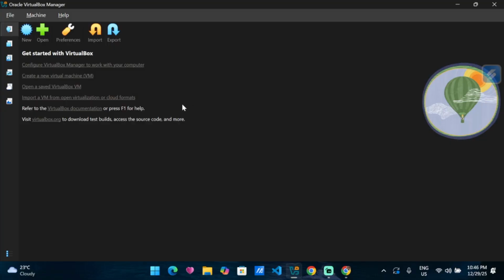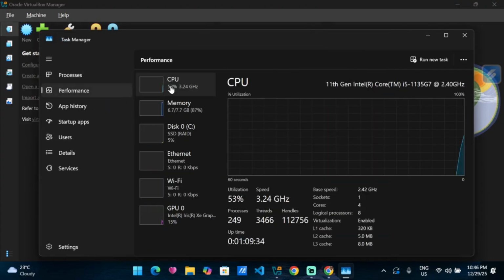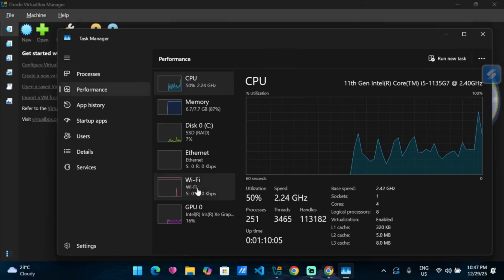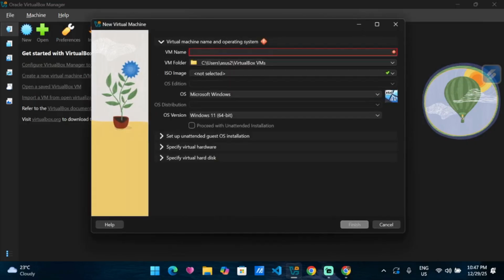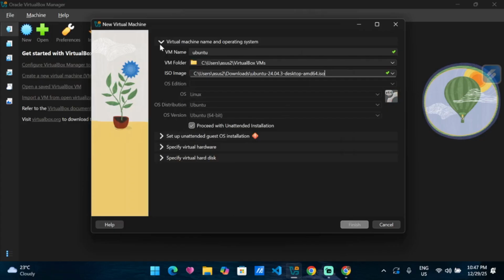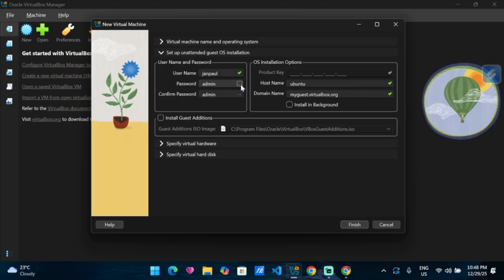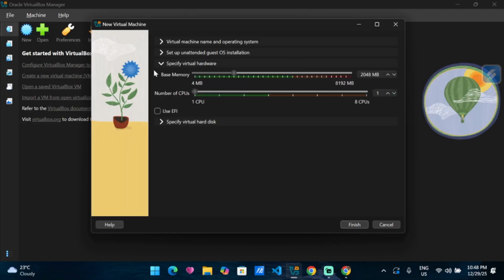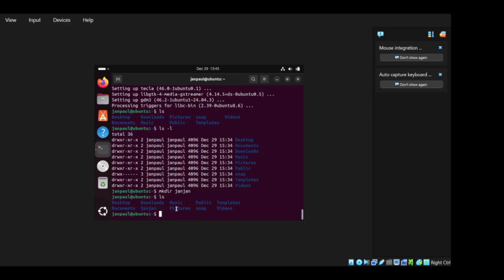Tutorial on how to Install ubuntu in Virtial Box.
Tutorial about on how to Install ubuntu in Virtial Box.